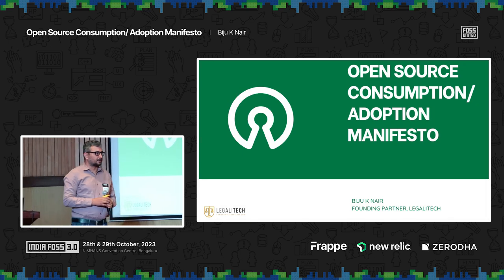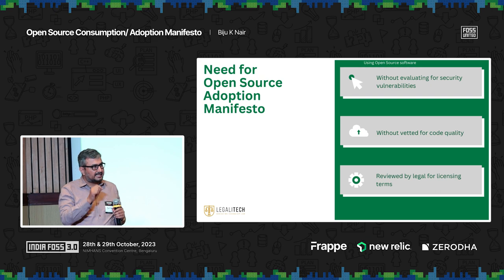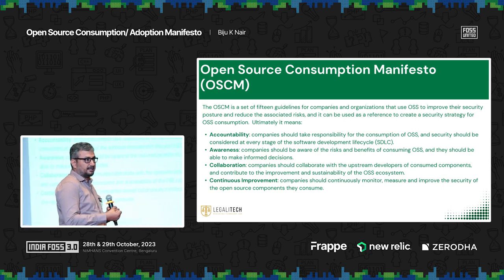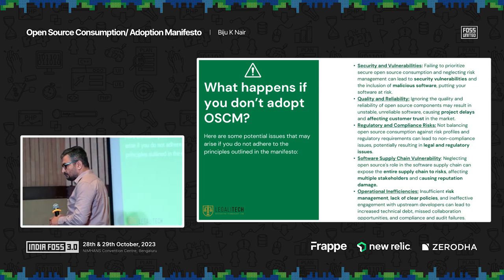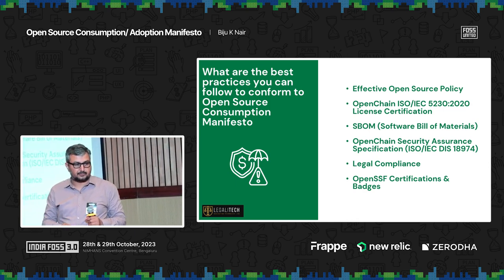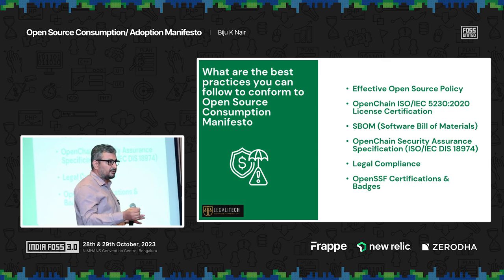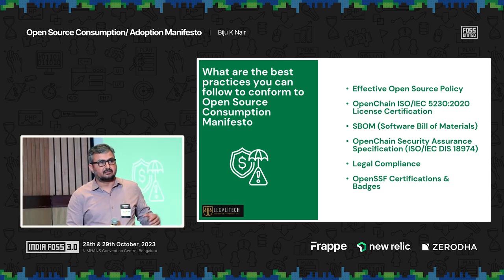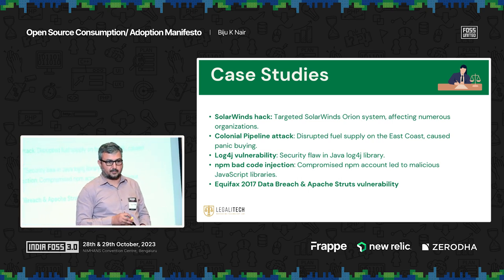Open Source Consumption/ Adoption Manifesto | Biju K Nair | IndiaFOSS 3.0 | FOSS United